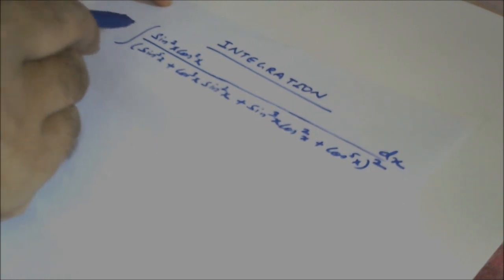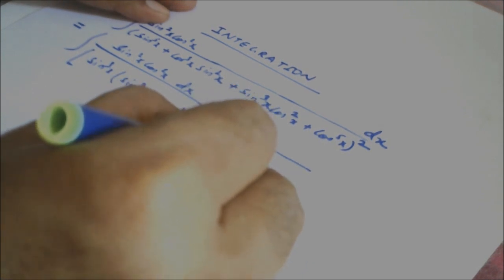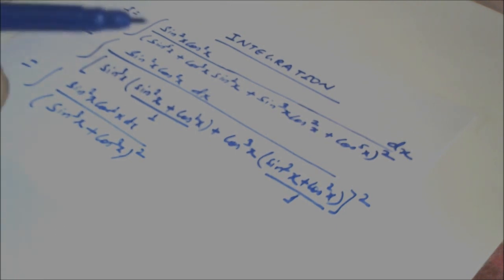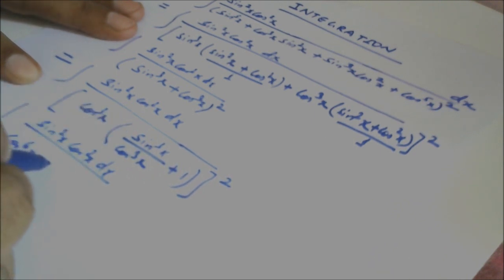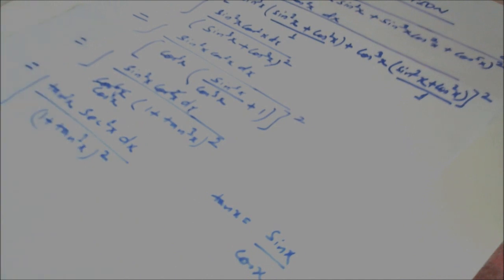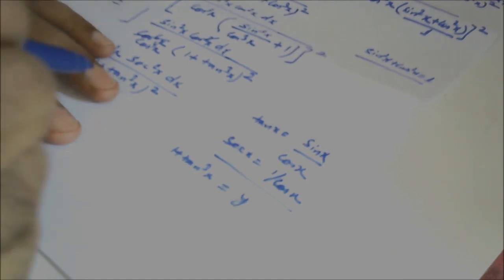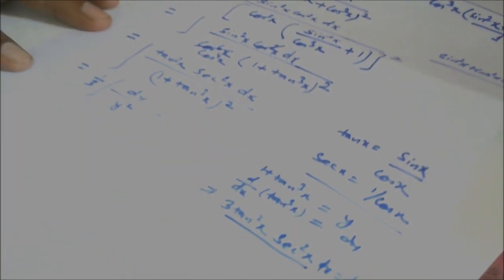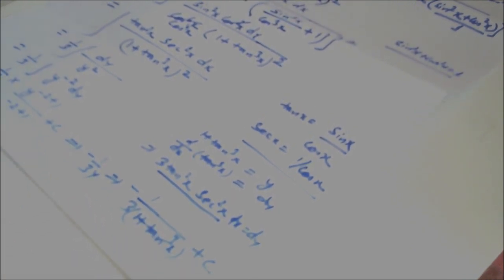INTEGRATION - IIT JEE PROBLEM